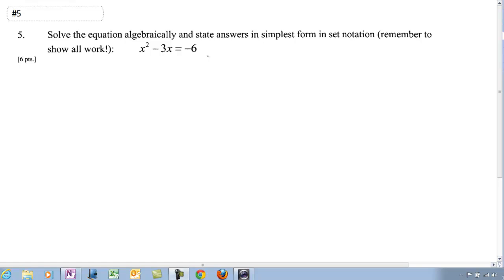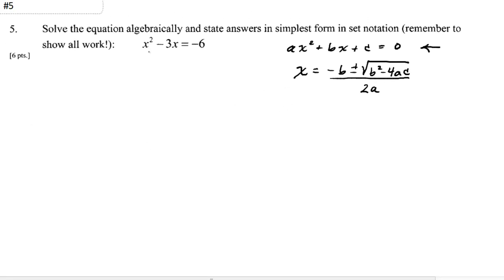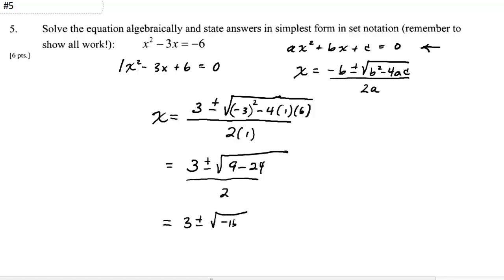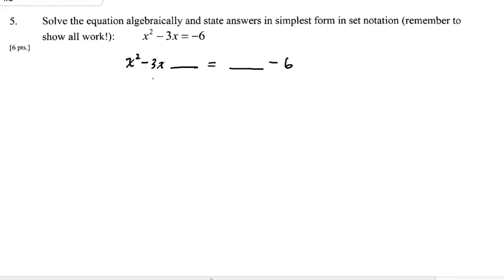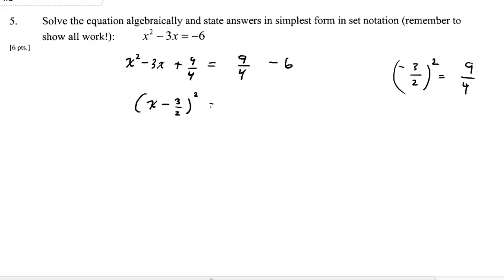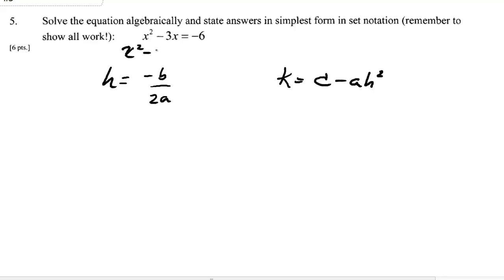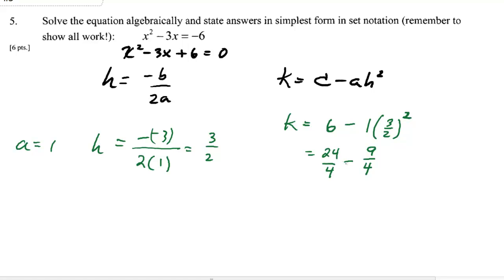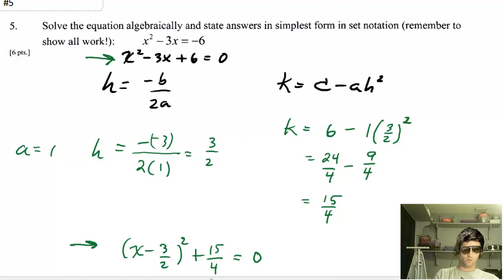College Algebra Unit C Review - Problem 5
Solving a quadratic equation with complex solutions by quadratic formula, completing the square, and an alternative.